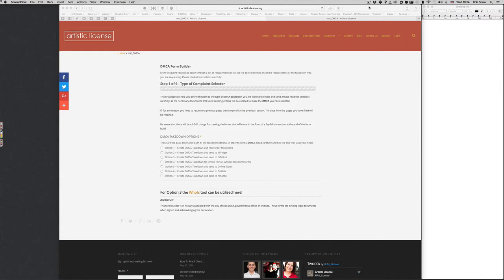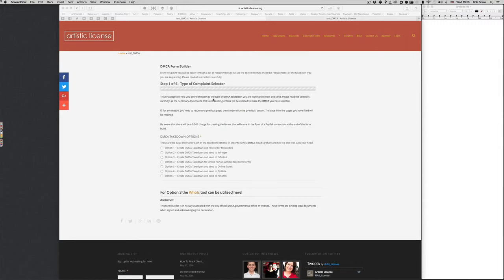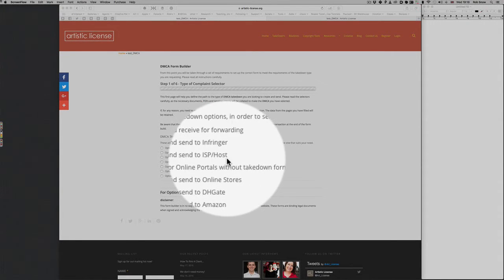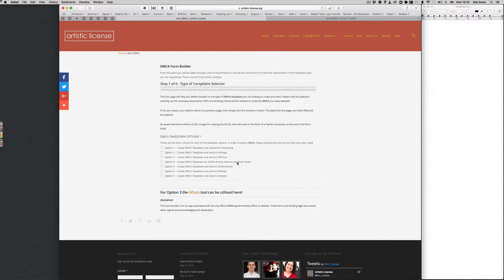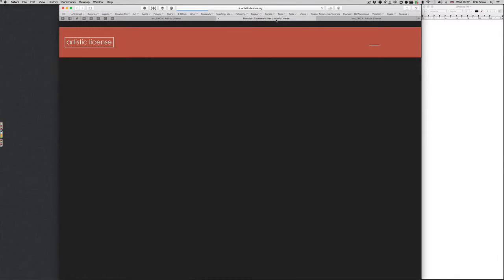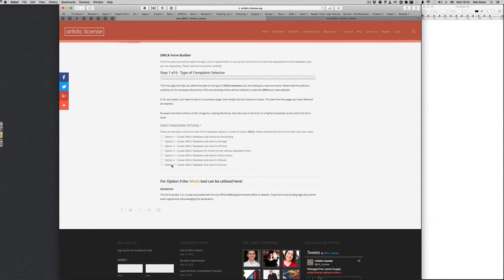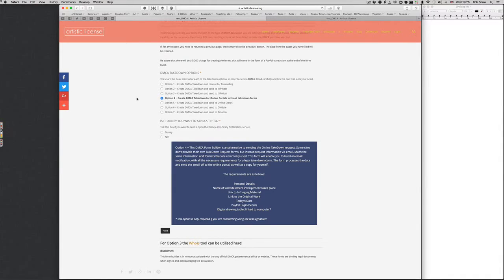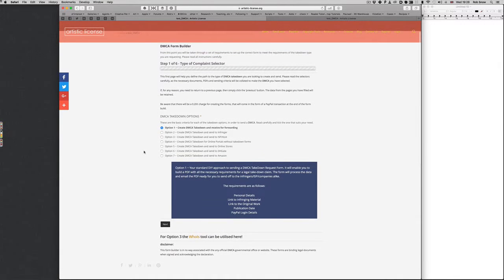Intro to DMCA Form Builder | Artistic License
This is the first part of a series of videos that are aimed to describe the process in the new Form Builder on Artistic License, aimed to draw in all the DMCA forms into one process.

We also have a daily digest of the latest copyright news